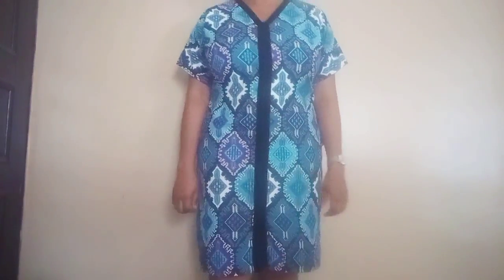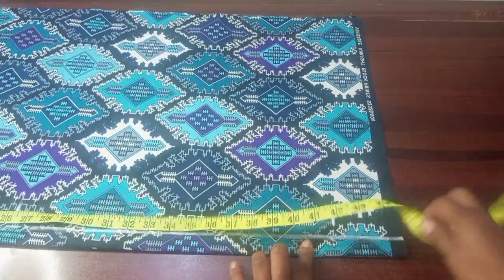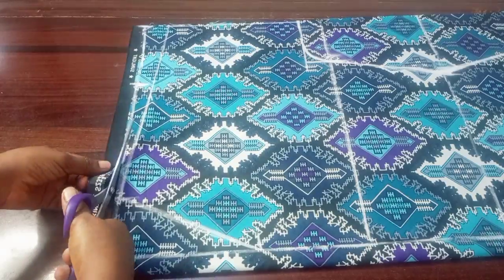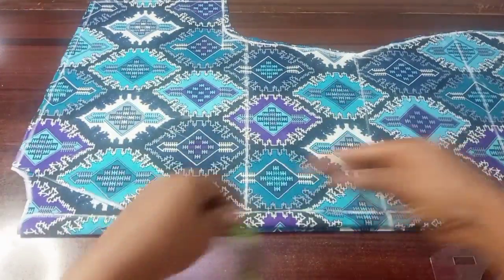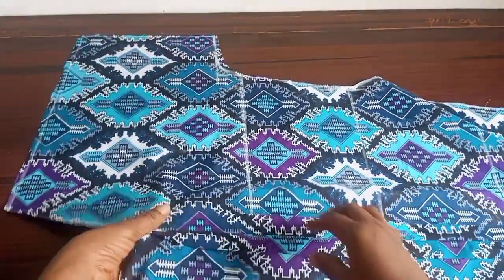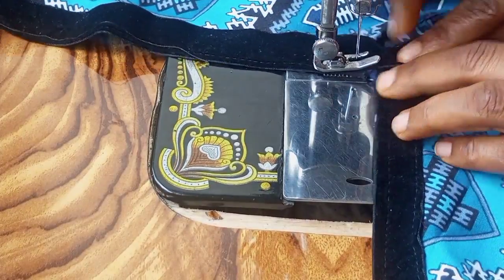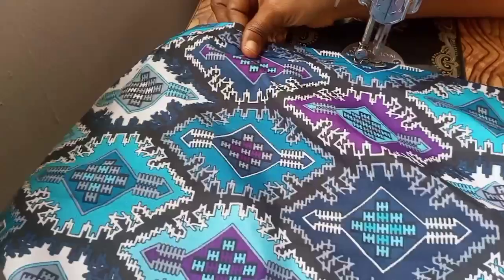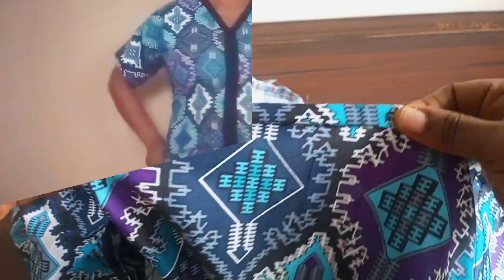How to cut and sew a shift dress with trendy bias design. DIY, beginner friendly tutorial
You can sew this dress even if you're not a tailor. In this video I'll show you step by step how to cut and sew this trendy shift dress with a stylish bias design. It's fast and easy to make.